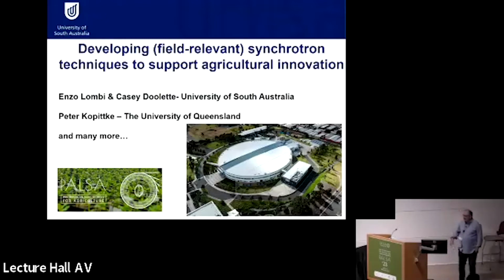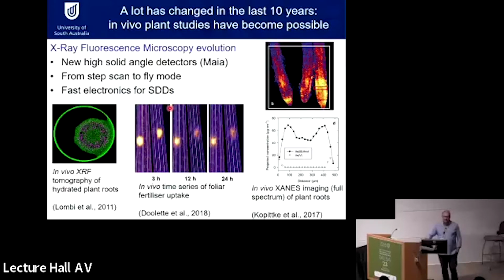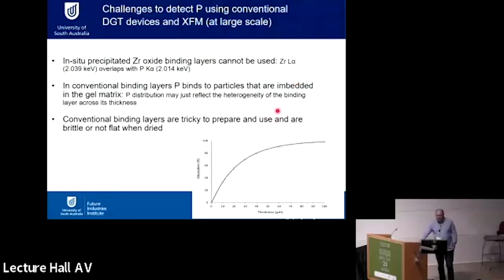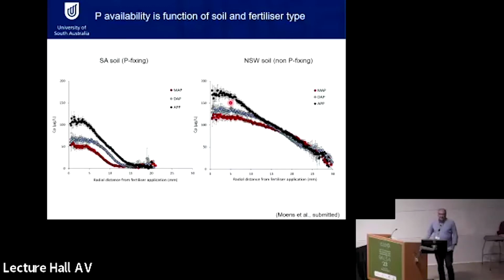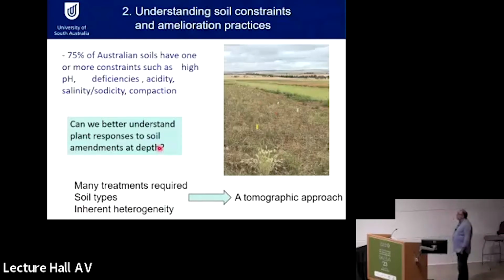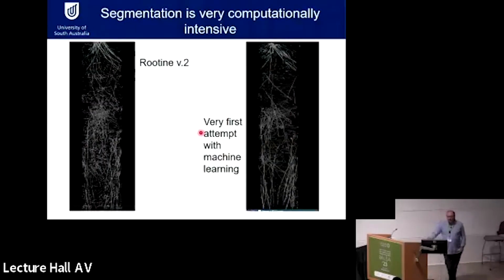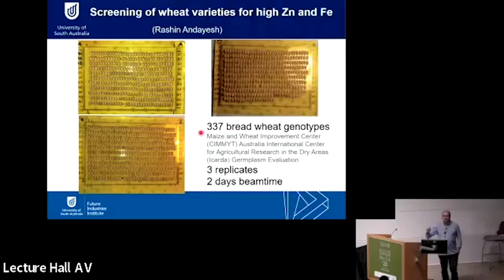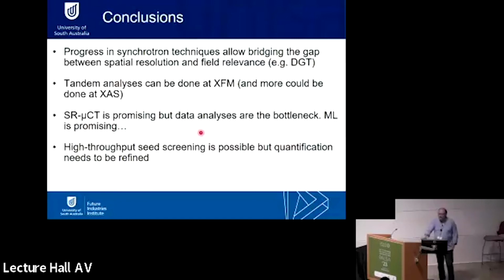Enzo Lombi: Developing field-relevant synchrotron techniques to support agricultural innovation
Given as part of PALSA 2023 in Ithaca, NY, this talk describes exciting developments and achievements in the application of modern synchrotron-based elemental mapping to critical challenges facing agriculture, from the basic chemistry of phosphorous-based fertilzers to improving the nutritional content of cereal crops.

Speaker: Enzo Lombi PhD Research Professor & Barbara Hardy Chair in Environmental Science & Engineering, University of South Australia
Location: Ithaca, NY

Chapters:
00:00 - Introduction -- Agriculture presents a challenge of scale
00:57 - Key enabling technologies that revolutionized Synchrotron-based studies of plants
02:10 - First elemental mapping tomography of live roots (2011), plants (2018), and speciation in live plants (2017)
03:02 - Working with the Grain Research and Development Corporation (GRDC): a project targeting better mechanistic understanding to improve agricultural outcomes
03:50 - First of three areas of focus: Phosphorous use efficiency: measuring phosphorous distributions in the lab and the field
12:00 - Instrumentation highlight: tandem elemental mapping at the Australian Synchrotron
13:34 - Second focus area: Understanding soil constraints and amelioration practices
14:05 - Overcoming challenges in the application of in vivo tomography to roots in soils.
17:30 - Third focus area: Addressing low nutritional value of cereal crops
18:10 - High throughput screening of seeds for selecting high nutrient lines: initial efforts (2006) vs. current capabilities
19:50 - Screening iron and zinc in wheat -- screening 3 replicates x 337 genotypes in 2 days
21:43 - Developing methods to refine quantification in elemental maps of whole seeds.
23:00 - Conclusion: synchrotron-based elemental mapping bridges the scales involved in achieving agriculturally-relevant challenges
24:22 - Acknowledgements

PALSA stands for the Partnership for Advancing Light Sources for Agriculture. Originally founded in 2019, PALSA hosts bi-annual conferences to help leverage the power of synchrotron radiation to address world-wide challenges facing agriculture science.